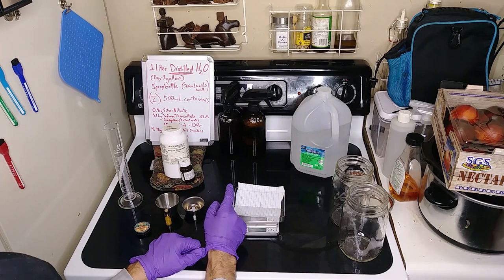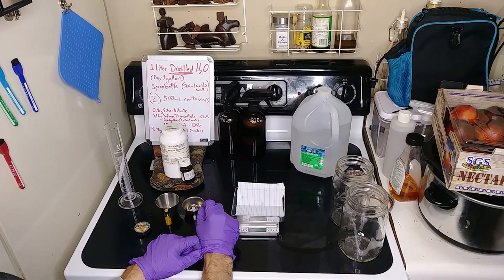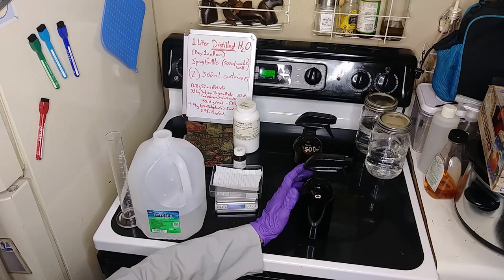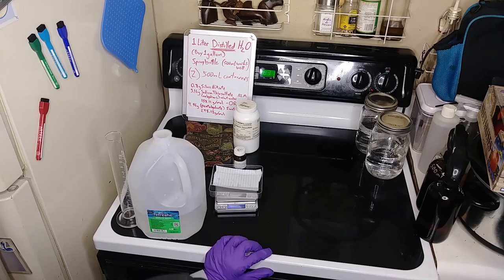Making STS with Sebring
Sebring covers how to make Silver Thiosulfate solution for feminizing plants, safety measures and practical tips for working with it.

Only do the mixing process while sober!!

Preparation of STS:
First, a stock solution is made. It consists of two parts (A and B) that are initially mixed separately, then blended together. Part A is ALWAYS mixed into part B while stirring rapidly. Use distilled water; tap water may cause precipitates to form.

Wear gloves while mixing and using these chemicals, and mix and use in a properly ventilated area. A mask will prevent the breathing of any dust, which is caustic. STS is colorless and odorless, and poses minimal health risks if used as described here. Note that silver nitrate and STS can cause brown stains upon drying, so spray over newspaper and avoid spilling.

Part A: 0.8 gram silver nitrate stirred into 500ml distilled water
Part B: 3.16 grams sodium thiosulfate (anhydrous) [or 4.96 grams sodium thiosulfate (pentahydrate)] stirred into 500ml distilled water

The silver nitrate dissolves within 15 seconds. The sodium thiosulfate takes 30-45 seconds to dissolve.

The silver nitrate solution (A) is then mixed into the sodium thiosulfate solution (B) while stirring rapidly. The resulting blend is stock silver thiosulfate solution (STS).

This stock solution is then diluted at a ratio of 1:9 to make a working solution. For example, 100ml of stock STS is added to 900ml of distilled water. This is then sprayed on select female plants.

Both the stock STS and the working solution should be refrigerated after use, as well as the powdered chemicals, to avoid activity loss. The container used for the stock solution should be covered in tin foil to block the light, unless using a dark bottle. Excess working solution can be safely poured down the drain after use (with ample running water) with negligible environmental impact.

Each liter of stock STS will make ten 1-liter batches of working solution of STS. Distilled water must be used or most of the chemicals will precipitate out of solution in less than a day.